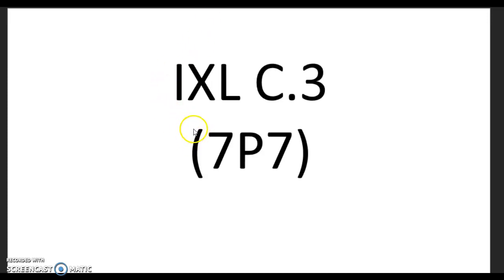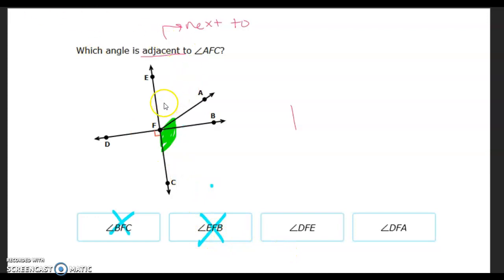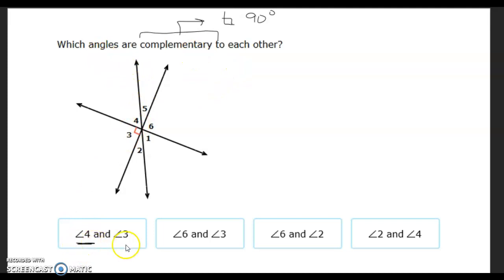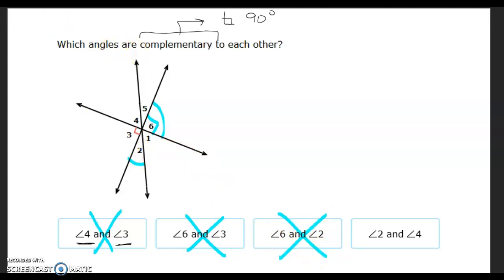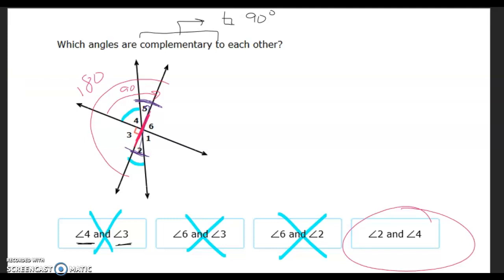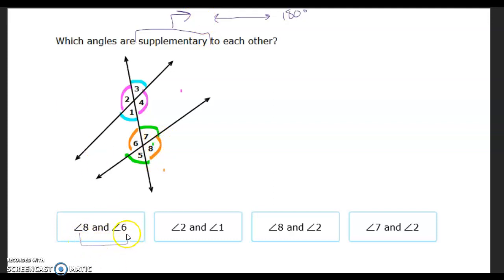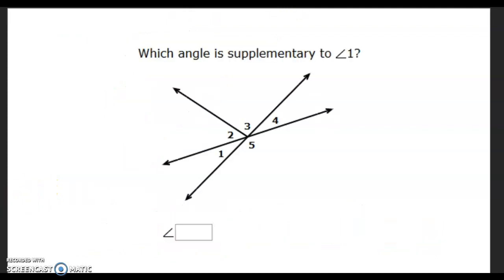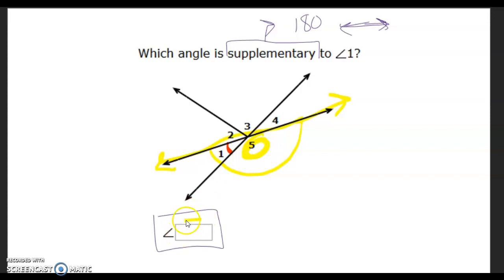IXL C.3 (7P7)